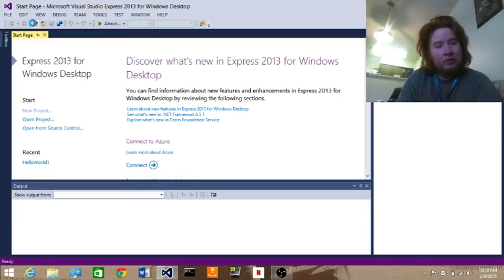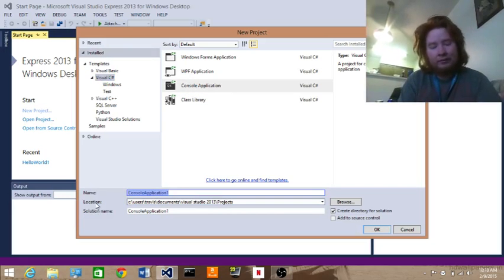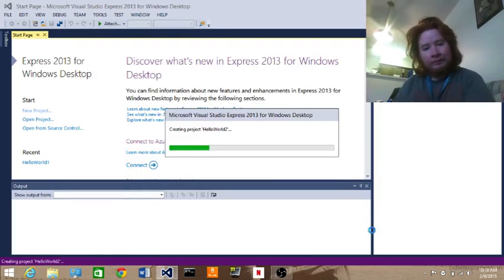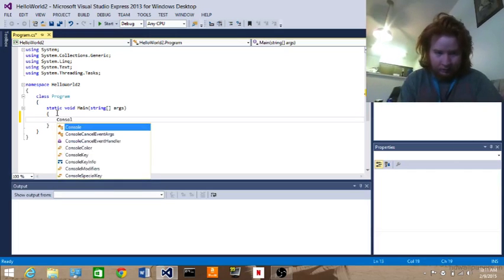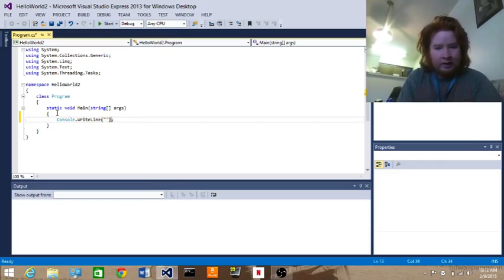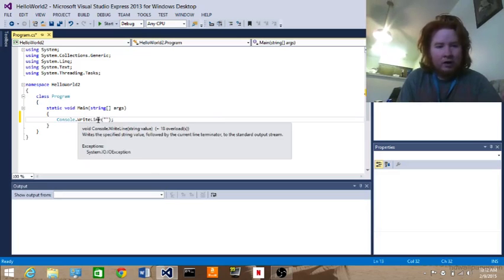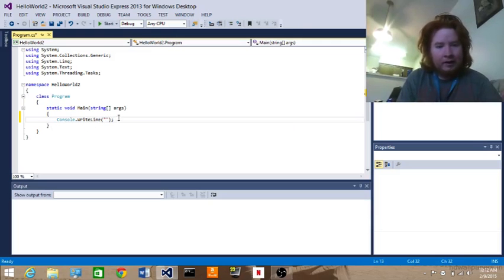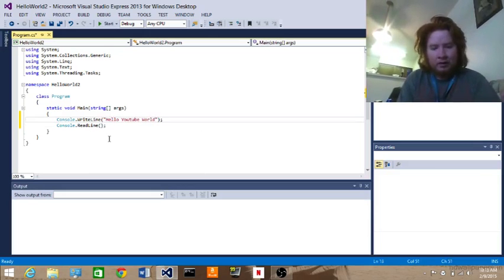Visual Studio Tutorial "Hello World" by: Travis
This is a video to show you how to make a simple application name Hello World on a console Window in Express Visual Studio Programming in C#.